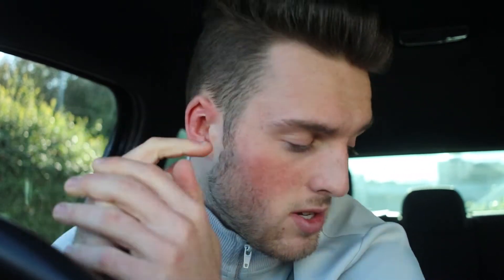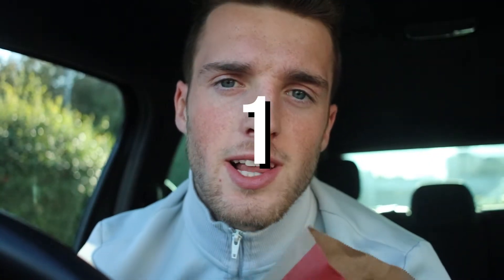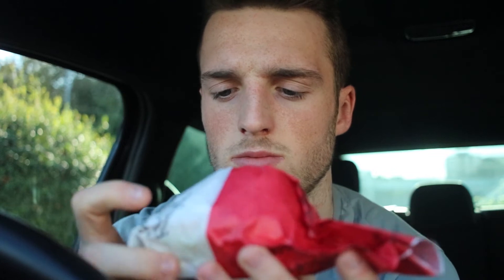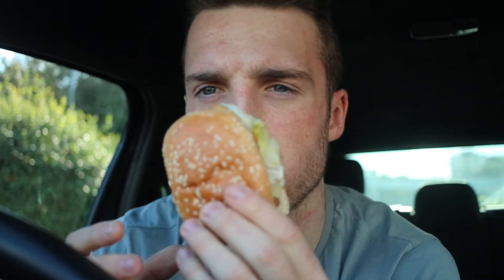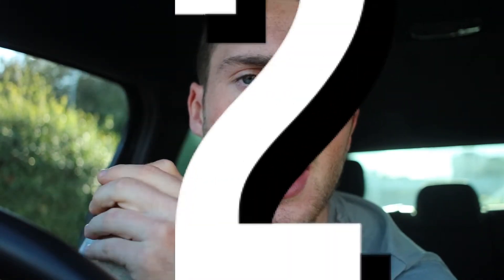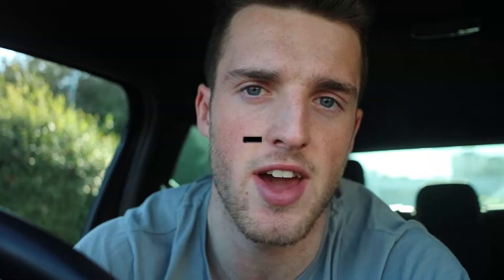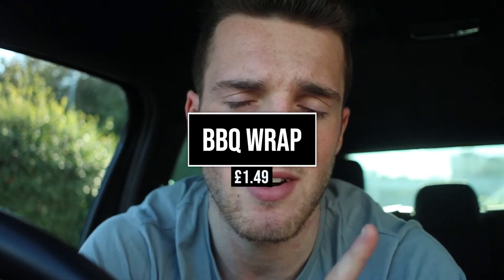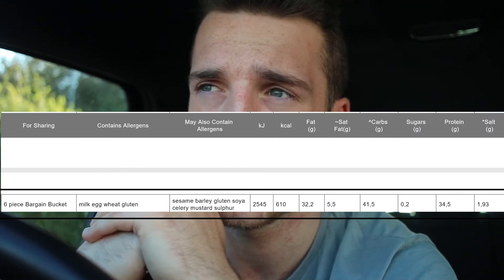Eating KFC For Fat Loss | Top 5 🍔🍟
Eating KFC On A Diet | Top 5🍔🍟 Enjoy my top foods to choose from KFC when on a fat loss diet. I must say these are not foods that will "burn fat" but they will allow you to enjoy a meal from KFC without using up too many calories. Low calorie healthy meals at the famous fast food restaurants.

Stay Positive. Stay Grateful.